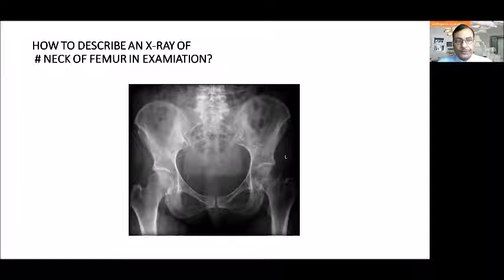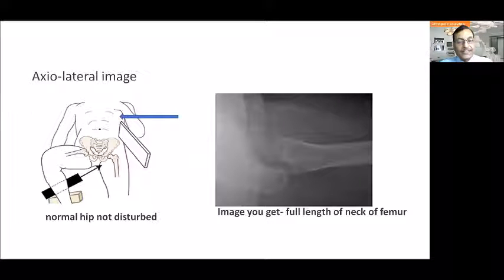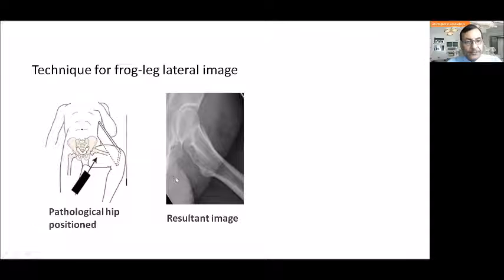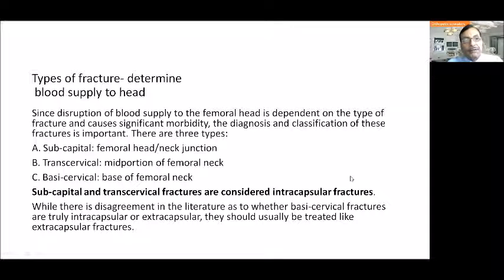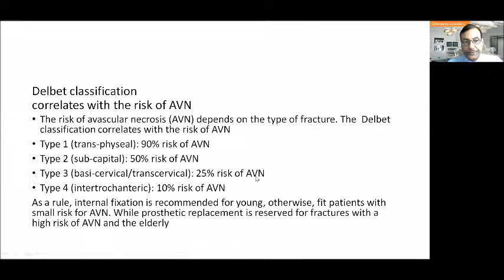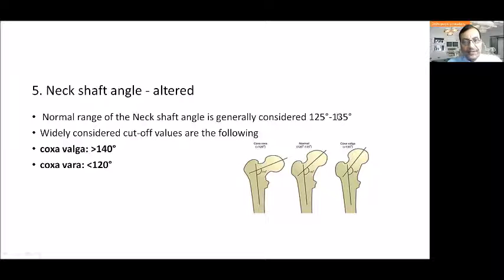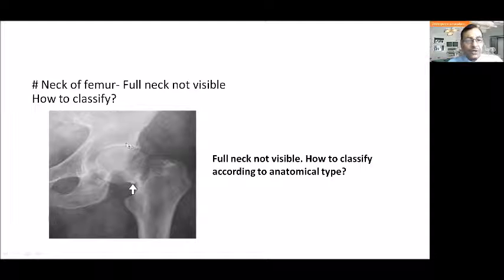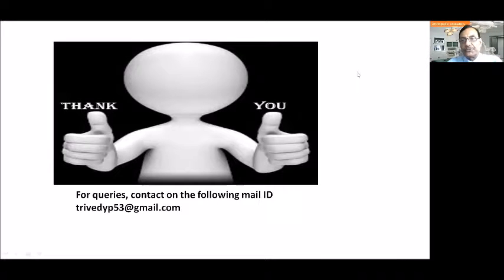RADILOGICAL DESCRIPTION OF FRACTURE NECK OF FEMUR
Fracture neck of femur is very important in examination as well as in hospital practices. All students are expected to know this fracture. Many times students are asked to describe the findings of x-rays of # neck of femur. More points the students tell, more will be scoring opportunities. This is the reason why this video has been made.